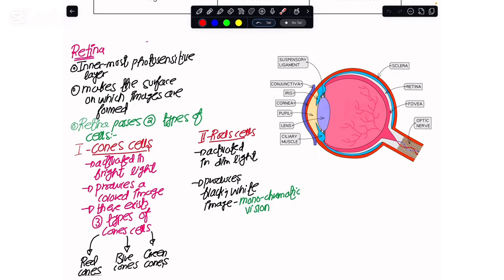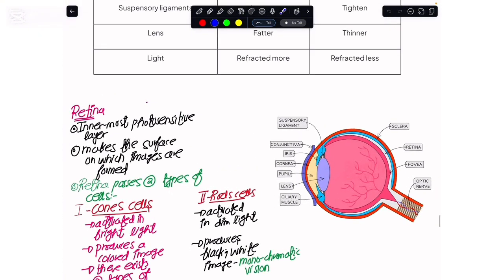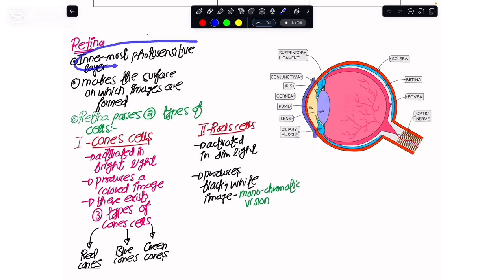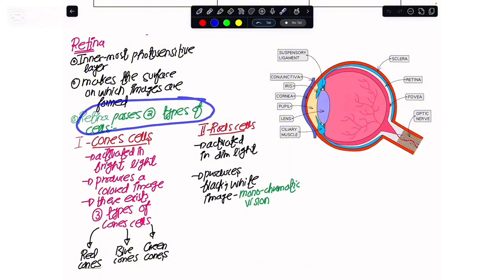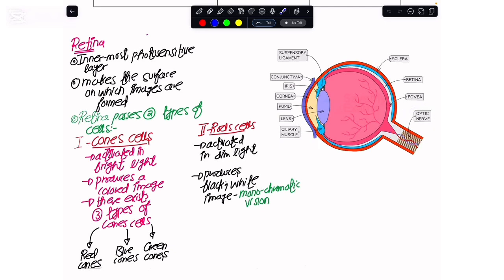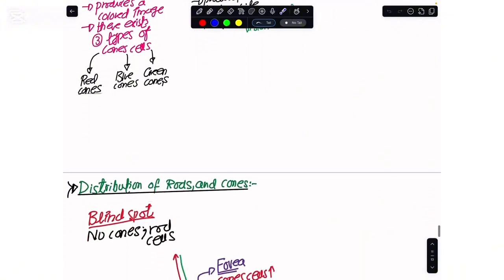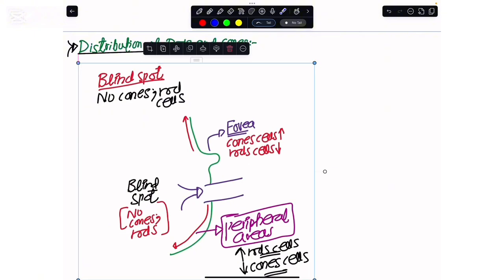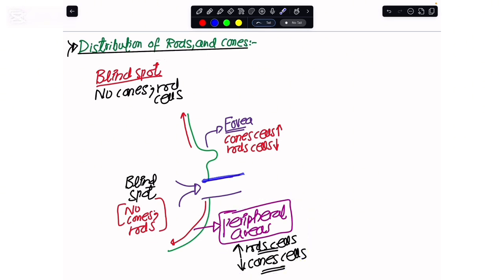IGCSE Biology|chapter 14.2 Sense organ-eye(Retina)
**Master the structure and function of the retina for your Cambridge IGCSE Biology exams!** 👁️ This video breaks down this crucial light-sensitive layer at the back of the eye.

**You'll learn:**

1.  **Key Layers:** The role of photoreceptor cells (rods & cones), bipolar neurons, and ganglion cells.
2.  **Photoreceptors in Detail:** How **rods** detect low light (night vision) and **cones** detect colour and fine detail (in bright light).
3.  **Fovea Centralis:** Why this cone-packed region is essential for sharp central vision.
4.  **Optic Disc (Blind Spot):** Where the optic nerve exits – and why we don't normally notice it!
5.  **Distribution:** Where rods and cones are concentrated and why it matters (e.g., peripheral vision vs detailed vision).
6.  **The Pathway of Light:** How light is converted into nerve impulses (transduction) within the retina layers.